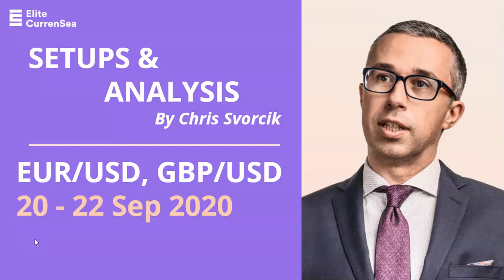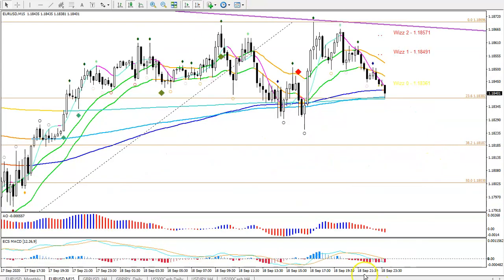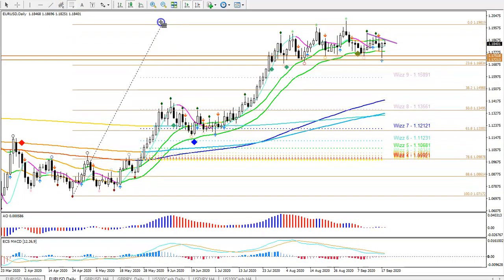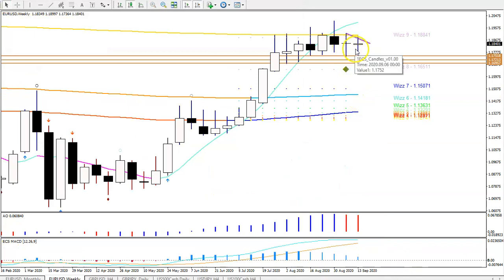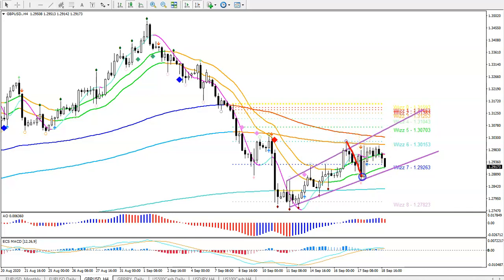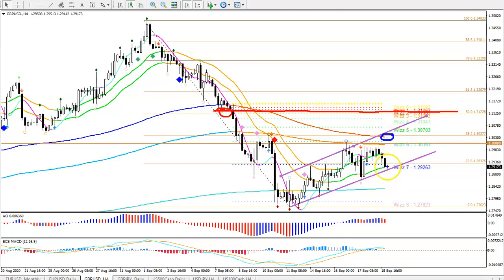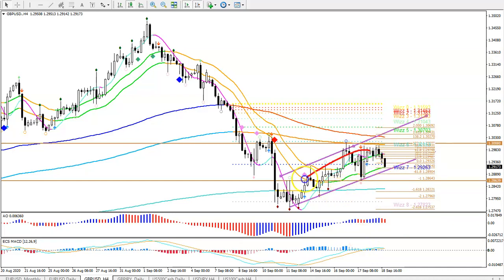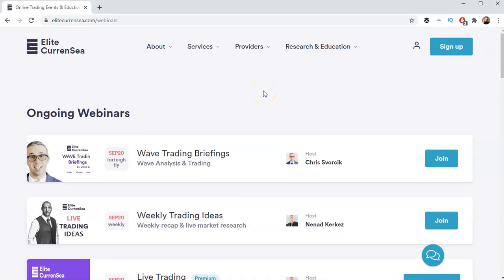EUR/USD, GBP/USD Analysis & Setups 20 - 22 Sep 2020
The EUR/USD is facing strong resistance and a bearish bounce is likely. The GBP/USD is in an uptrend channel but price action first needs a clear breakout above resistance or below support.

Get SWAT 2.0 for free when opening an account with HYCM via ECS